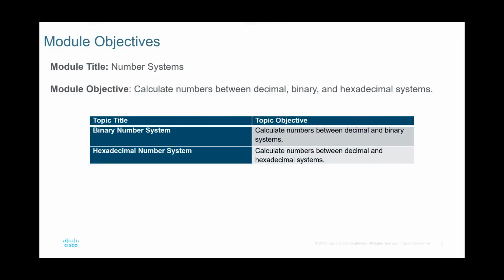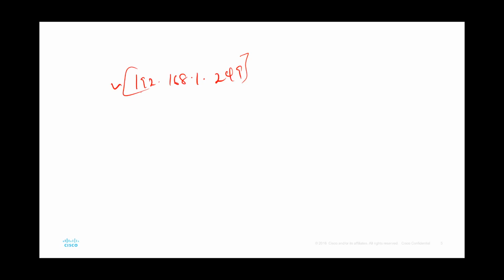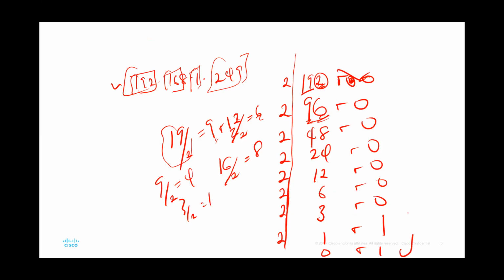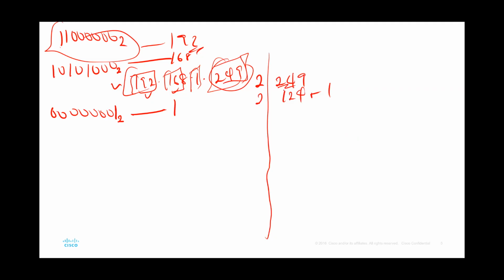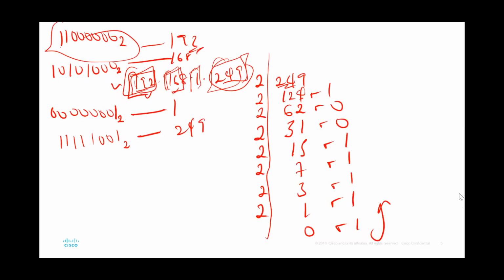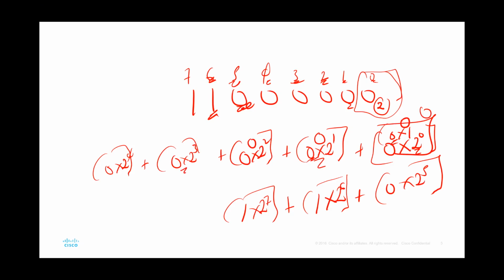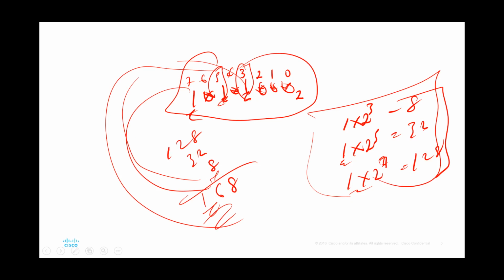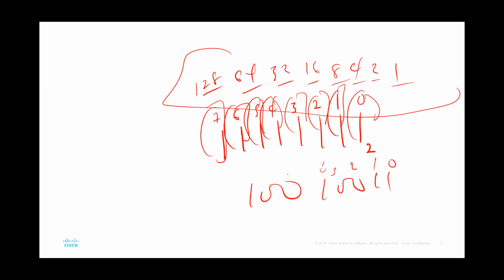Binary System Explained: The Foundation of IP Addressing & Networking (PART 1)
Unlock the fundamental language of computers with this comprehensive guide to the Binary System! This video, 'Binary System Part 1,' is an essential resource for anyone in IT, especially those looking to master IP addressing and networking concepts.

In this in-depth session, you will learn:

    Introduction to Number Systems: Understand the difference between the decimal system (human-readable) and the binary system (computer-readable ones and zeros) [00:08].

    Binary in IP Addressing: Discover why computers process IP addresses in binary, even when we input them in decimal format, and why network engineers need to understand this conversion [01:00].

    The Binary System Explained: Grasp the concept of 'bits' (ones and zeros) and how each octet in an IPv4 address is composed of 8 bits [02:17].

    Converting Decimal to Binary (Manual Calculation): Follow a step-by-step demonstration of how to manually convert decimal numbers into their 8-bit binary equivalents [05:17].

    Converting Binary to Decimal (Manual Calculation): Learn the reverse process, converting binary numbers back to their decimal form using powers of two [22:56].

    Simplified Conversion Method: Discover a quicker method for binary to decimal conversion by memorizing positional values (128, 64, 32, etc.) [35:10].

    Importance for Subnetting: Understand why a solid grasp of these manual conversions is absolutely crucial for future topics like subnetting [37:47].

This video provides foundational knowledge critical for IT students, network administrators, and anyone preparing for networking certifications, laying the groundwork for more advanced networking concepts.

Binary System Part 1